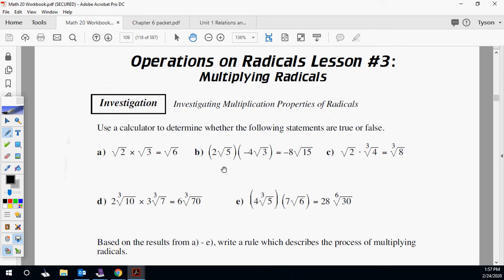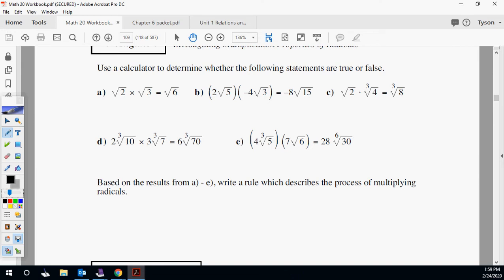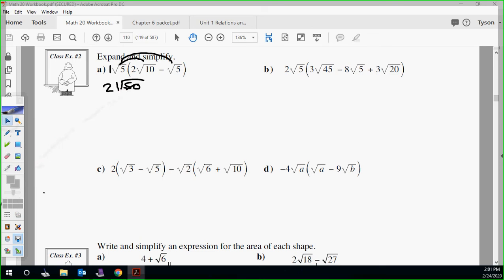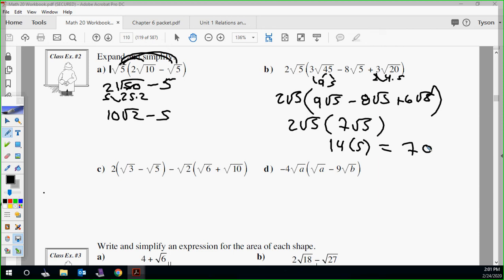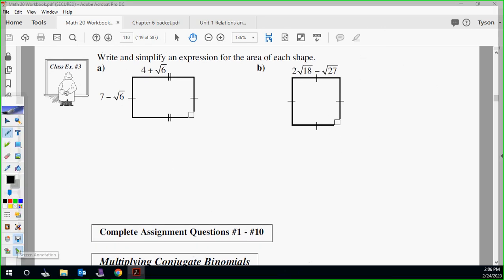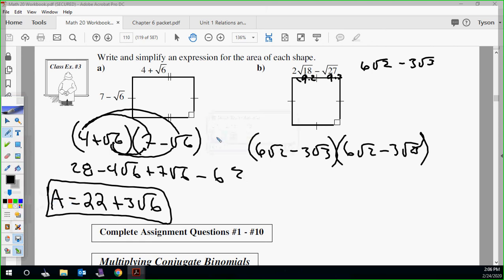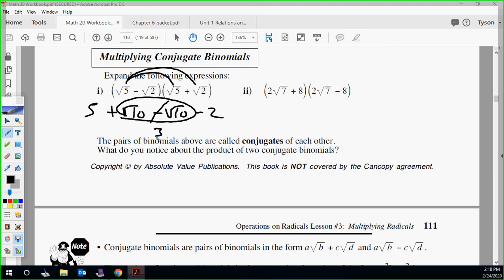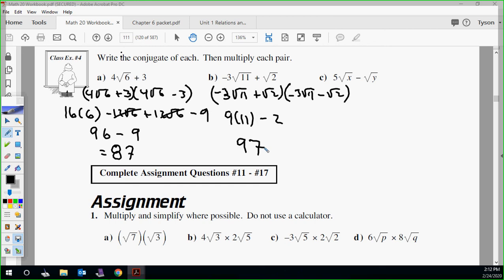S1 Chapter Chapter 2 Lesson 3 Multiplying Radicals Math 20 1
Multiplying Radicals Lesson Math 20-1